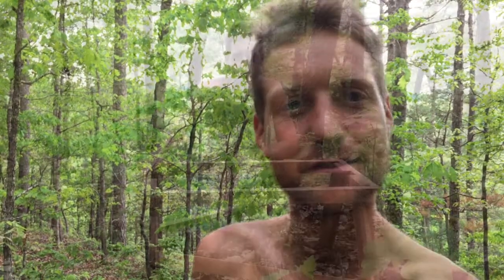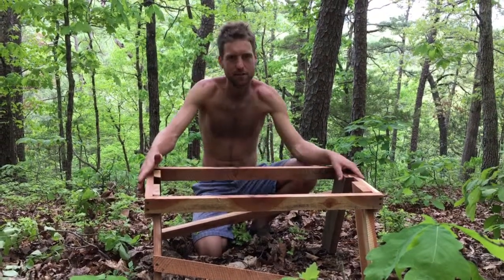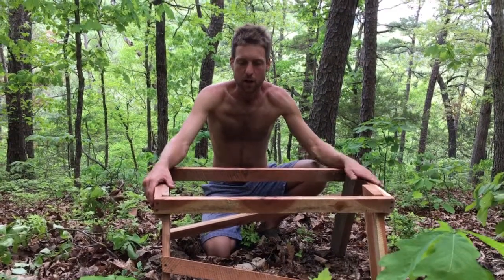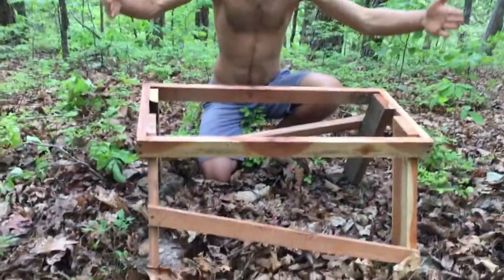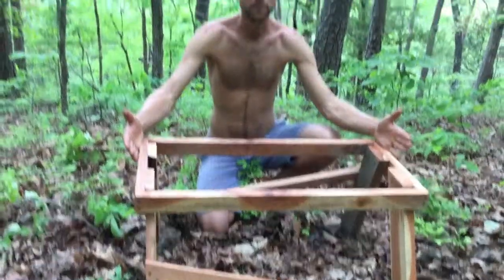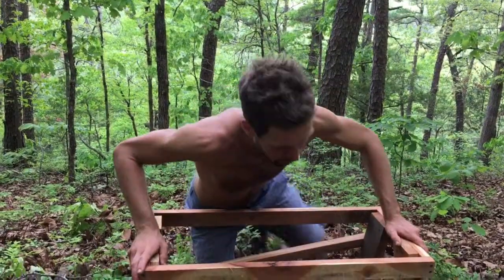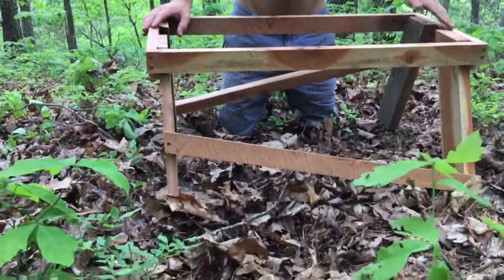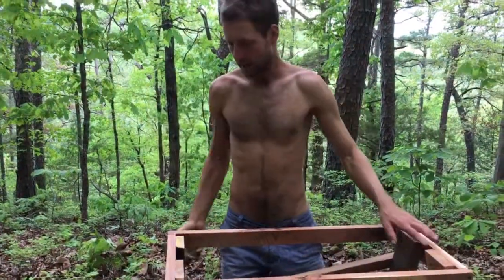How To Set Up An Apiary | Traditional Beekeeping in the Forest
We're setting up our Apiary in the Forest!!!
This dream has been a long time coming and we're so thankful!

Welcome to Mountain Jewel, our homestead!
The forest is one of our favorite places...

At our homestead, we've been focusing a lot on Natural Beekeeping lately!

In this vlog, Ini discusses:
Making hive stands
Designing and laying out the apiary
Considerations for the apiary
Aligning with natural bee habitats when designing our apiary

When designing an apiary, keep the following in mind
Do the bees have access to fresh clean water
Do they have access to a diverse forage throughout the season
How many hours of sun does it get/is it shaded (we're looking for 4-6 hours of sun)

(originally posted on steemit where we earn cryptos for sharing!